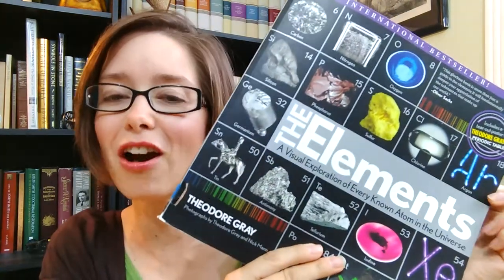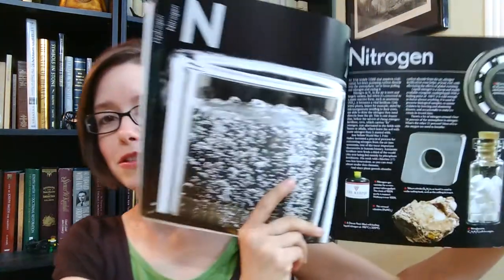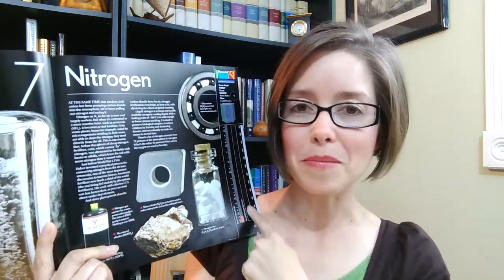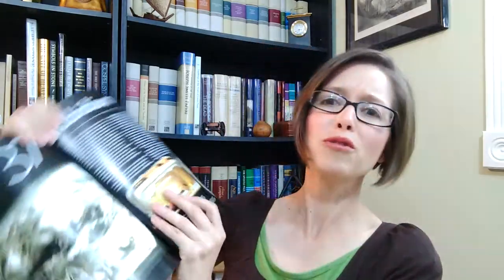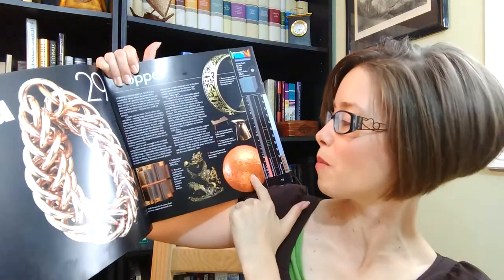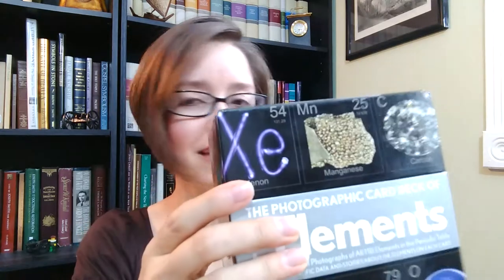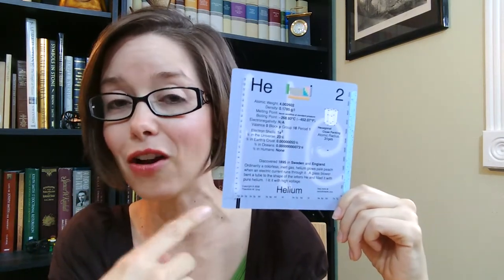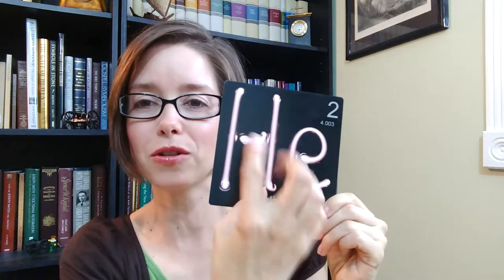Make the Periodic Table Come Alive - The Elements by Theodore Gray {Review}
What if the periodic table was more than just blocks on a chart?

With this visually stunning book, your kids (and you!) can actually see how the elements are nature’s building blocks.

I love how it makes the periodic table come alive in my homeschool.

To get encouragement, tips, and awesome resource reviews, like my Facebook